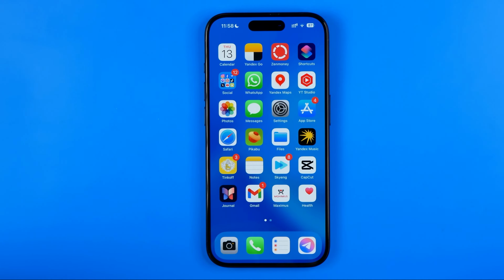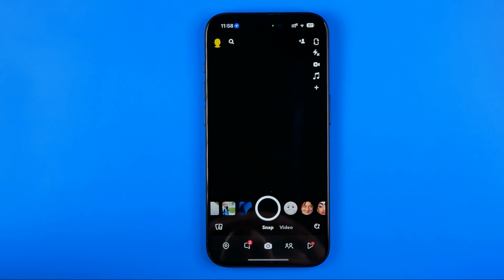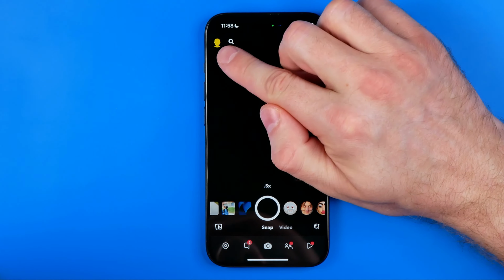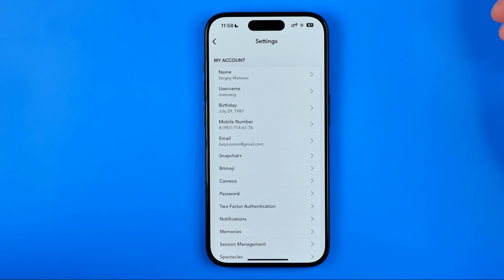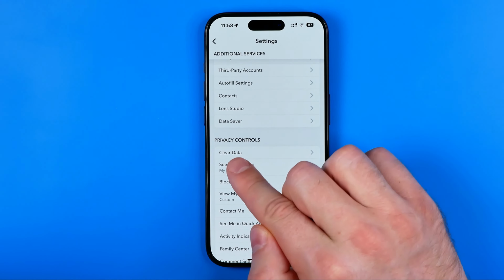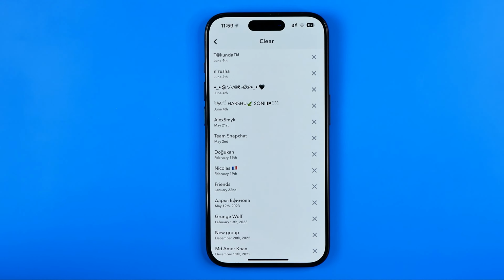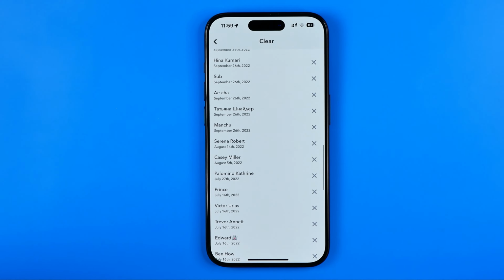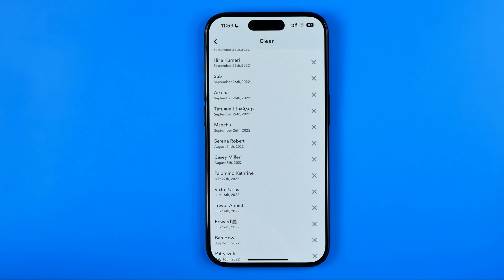How to Delete Call History on Snapchat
Here's how to delete snapchat call history! In this video I will show you how to delete snapchat history. Be sure to watch the video to the very end. You will learn how to disable calls on snapchat. That's easy and simple to do!